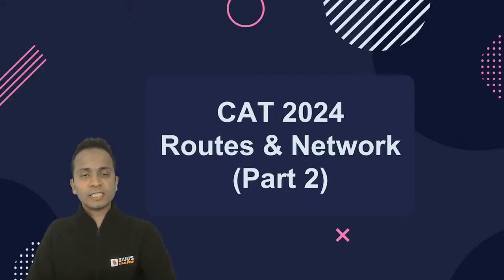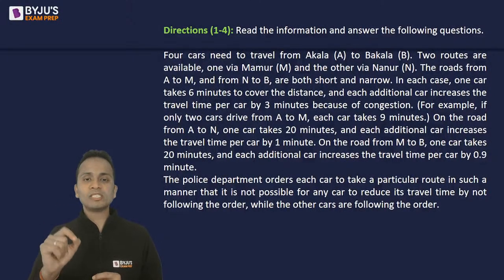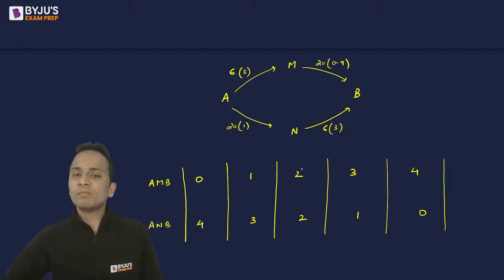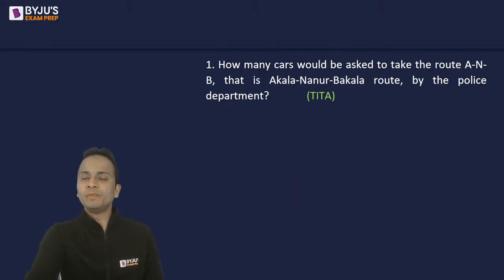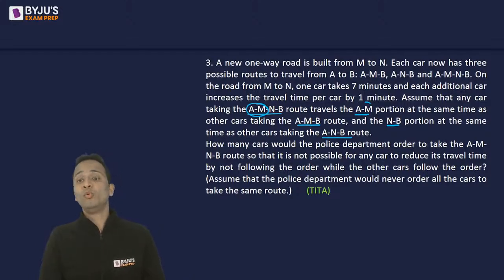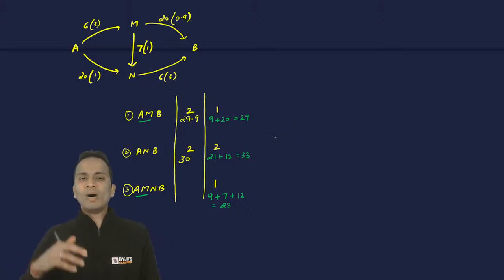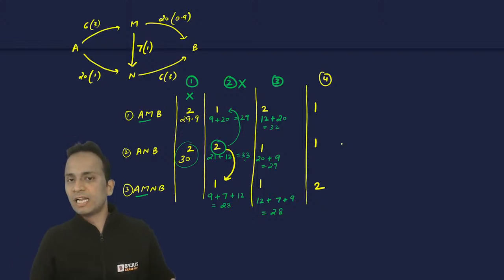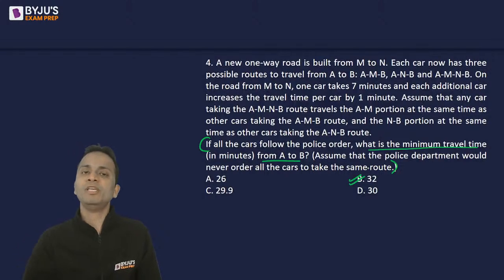CAT 2024 | Ace Data Interpretation | Routes & Network (Part 2) | BYJUS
In this episode, we dive deep into Data Interpretation, a crucial section of the CAT exam. Join us as we explore the intricate concepts of Routes & Network, laying the foundation for your success in CAT 2024.

Our expert instructors will break down complex problems, providing easy-to-understand explanations and step-by-step solutions. Whether you're a beginner or looking to refine your skills, this series caters to all levels of proficiency.